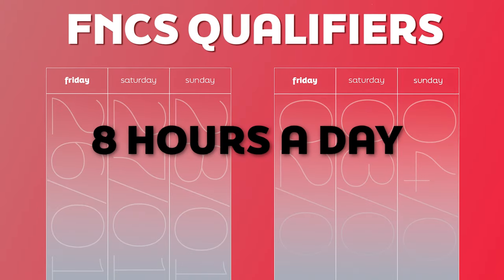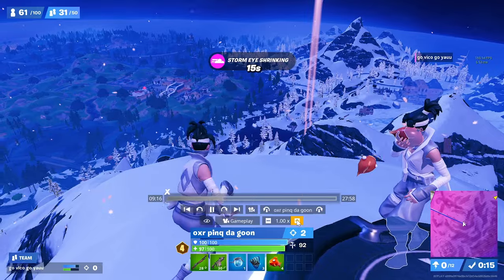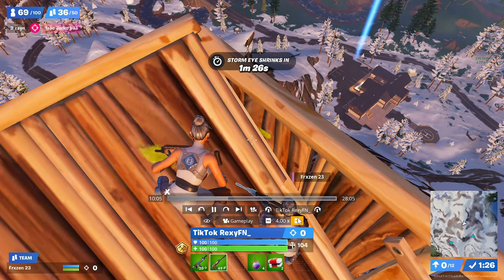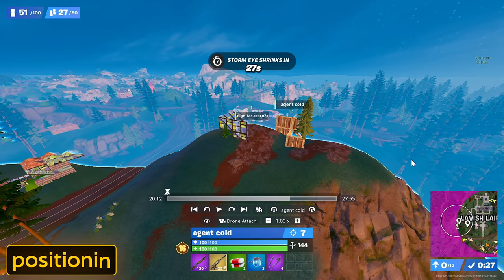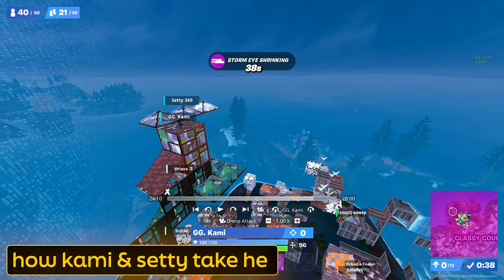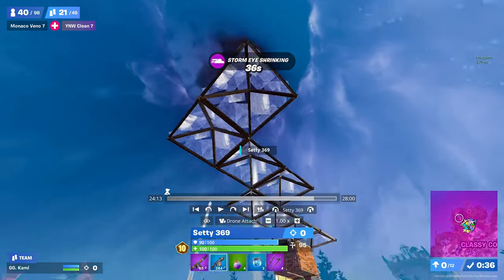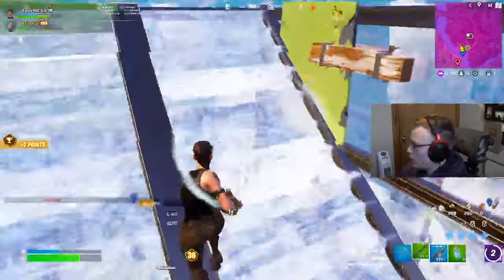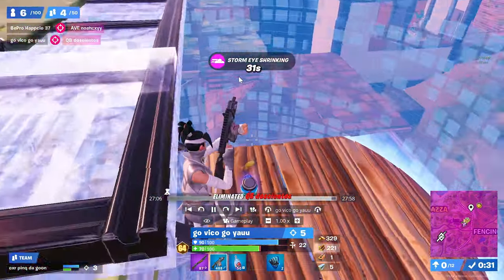Watch This Before You Play FNCS..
In this video I show everything I learned from the first week of FNCS. I spend 8 hours a day vod-reviewing all the pro's, coached pros to the finals and I even played FNCS myself. I've put all the important information in this short video, for you to qualify for FNCS!
*Watch this video before you play FNCS!*

00:00 Intro
00:22 Gameplan Pinq & Vico
02:06 Acorn and Cold Fight Against 2x2
03:18 20 min. Games with 0 Points
04:12 Kami & Setty Midgame Train
05:33 Cold & Acorn Positioning
06:33 Pausing Midway
07:48 Kami & Setty take Height
10:03 When to take Height
11:21 Not Being Ready for Zoneswap
12:14 Vico Height Take
13:12 Good Mentality
14:31 Outro